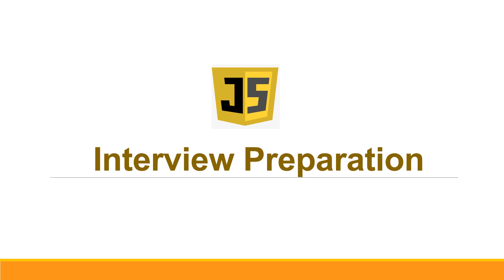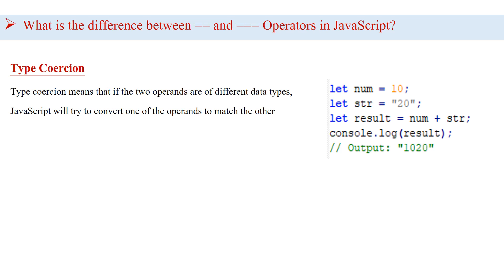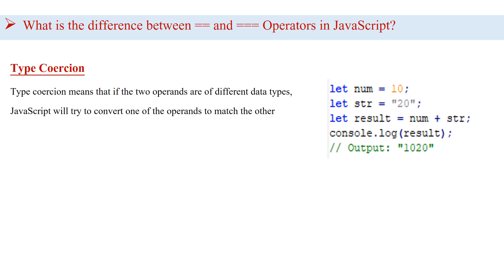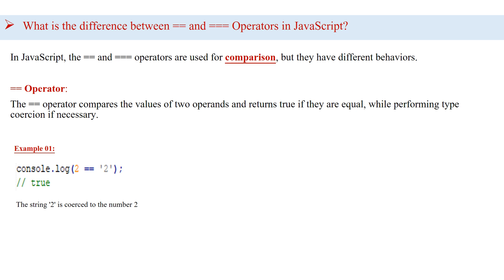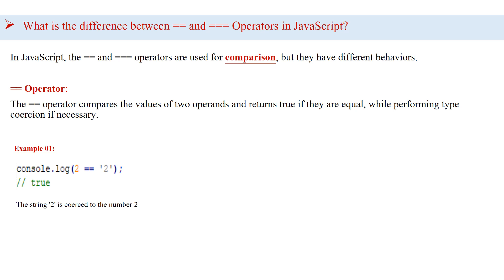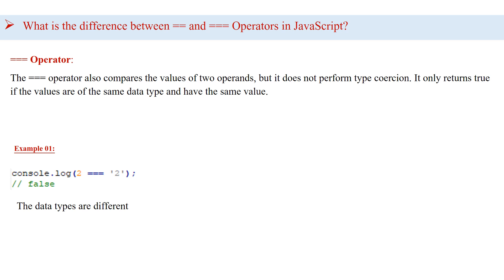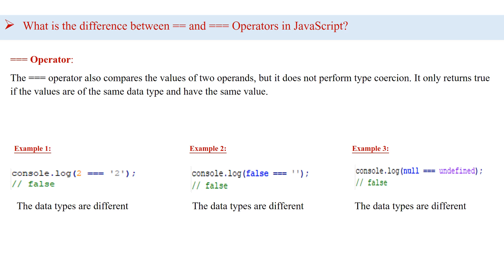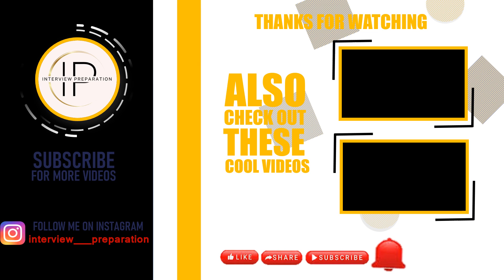Difference between == and === Operators in JavaScript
"Are you confused between '==' and '===' operators in JavaScript? Don't worry, we've got you covered! Check out this video to understand the key differences between these two operators and never mix them up again in your coding interviews."

javascript comparison operators
javascriptoperators in javascript
difference between == and === in javascript
types of operators in javascript
javascript operators
javascript logical operators
comparison operators javascript
javascript for beginners
javascript tutorial